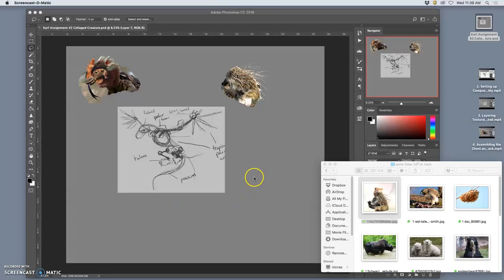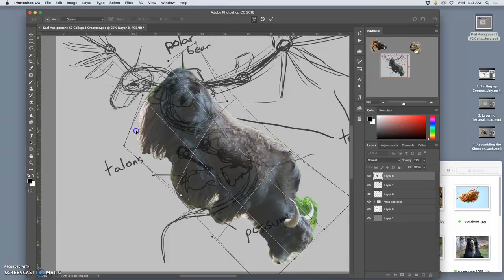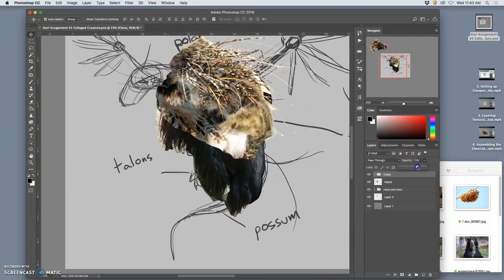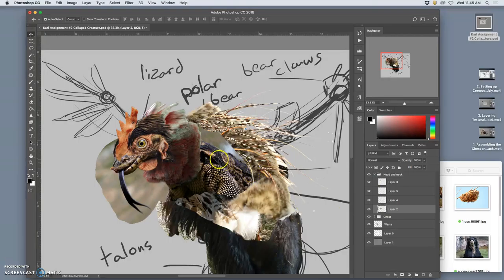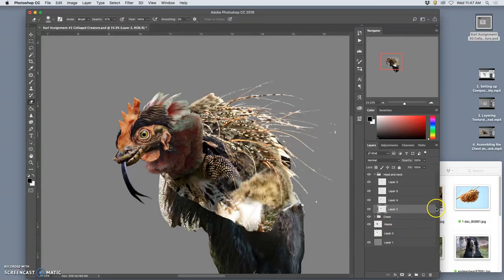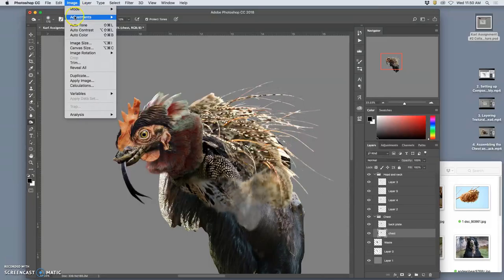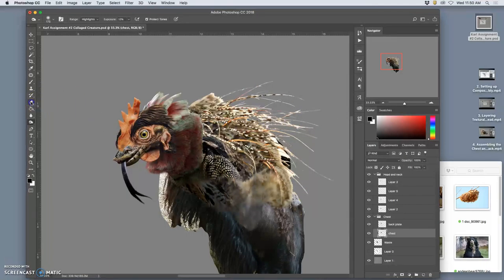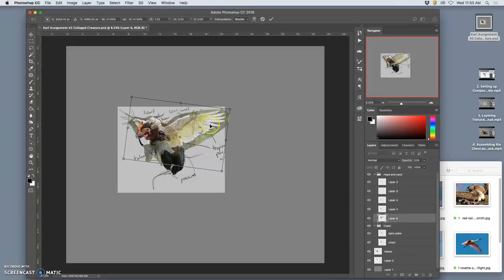5 Connecting the Head with the Chest and Back